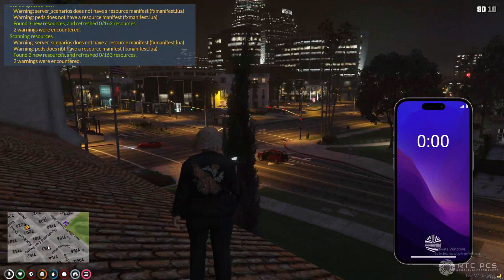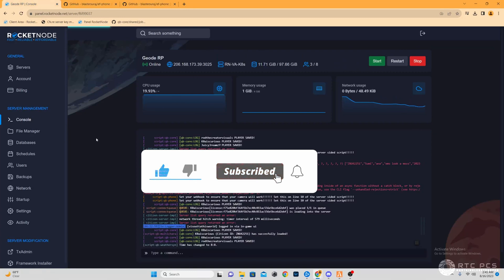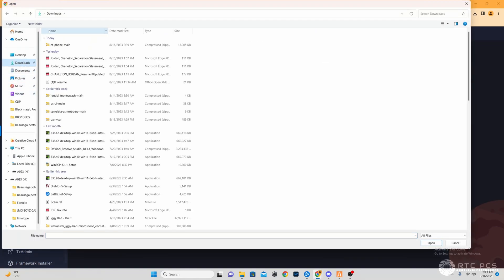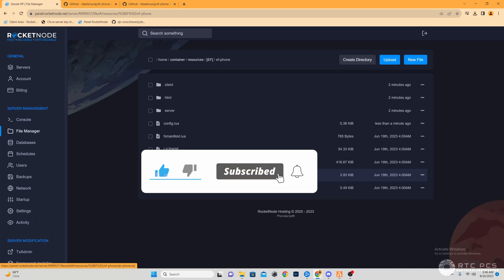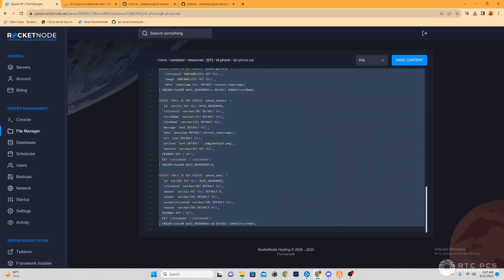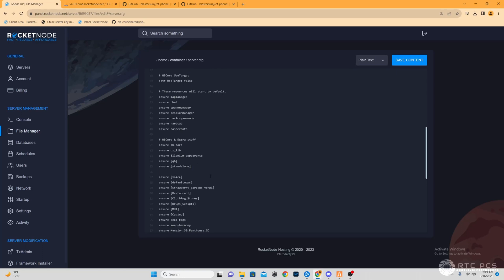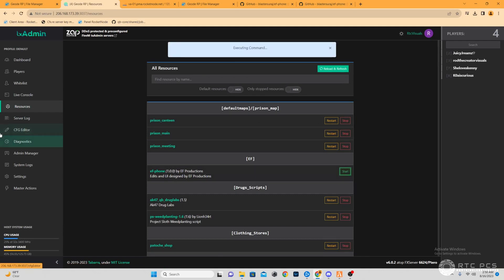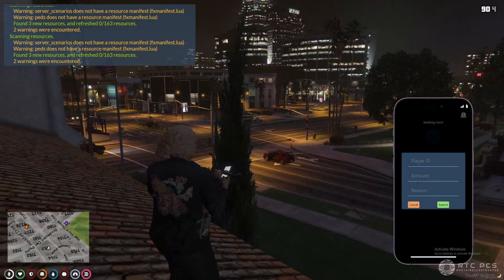QBCore Framework | Free EF - Iphone | GeodeRP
Hello guys!
Today we are showing how to install a free Iphone inspired iPhone from EF.